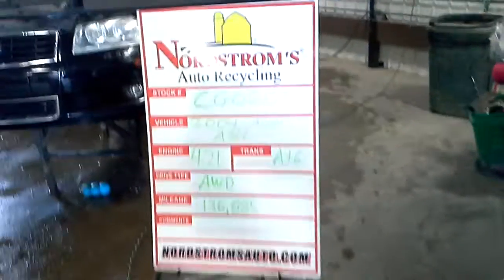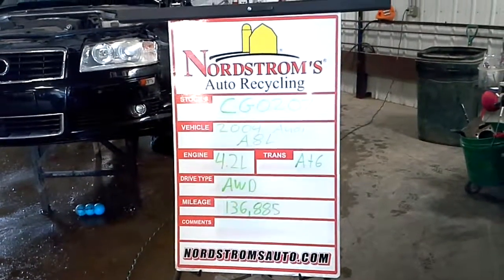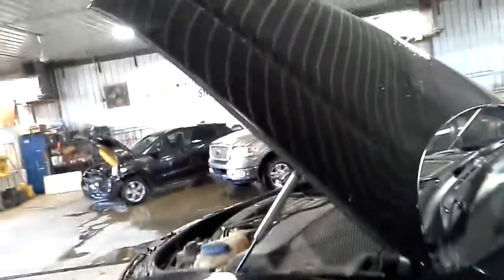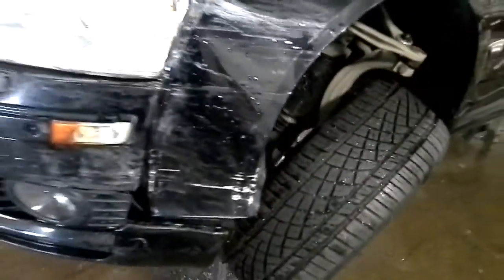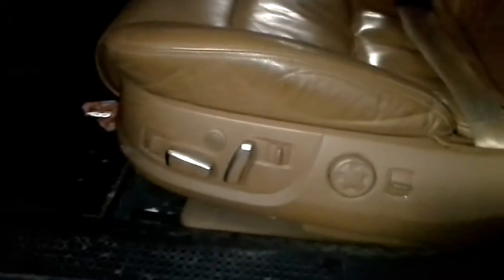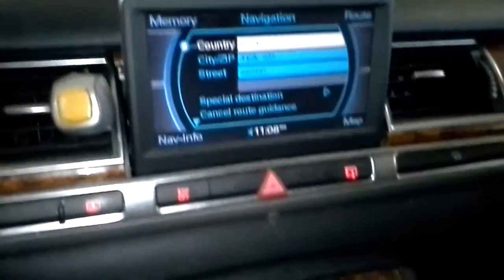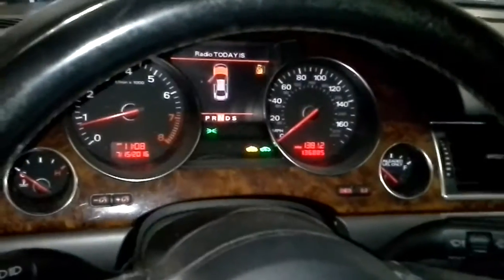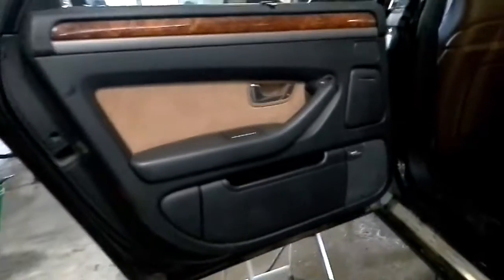PARTS FOR 2004 AUDI A8 L AWD CG0207